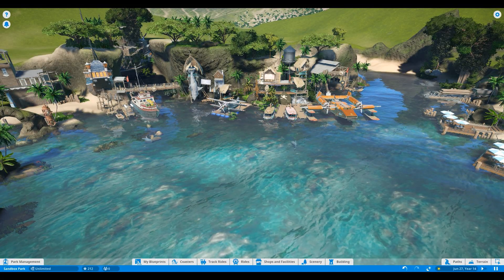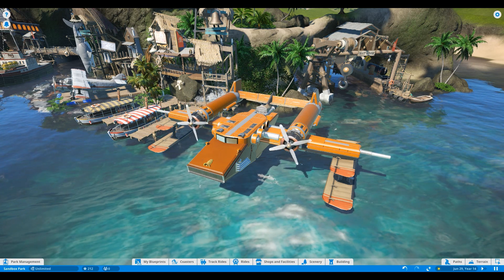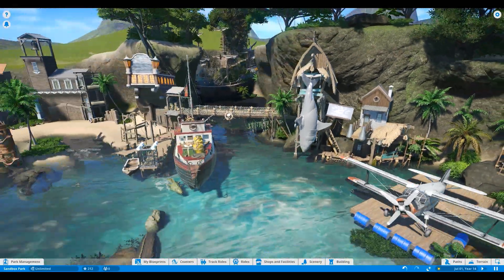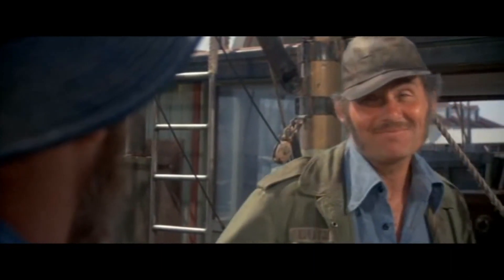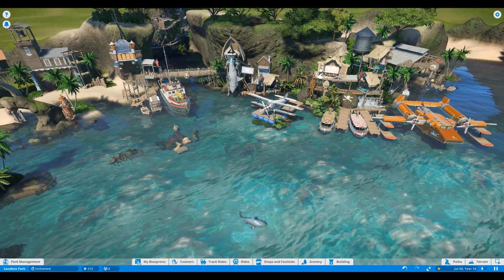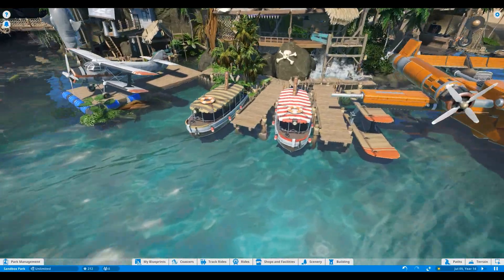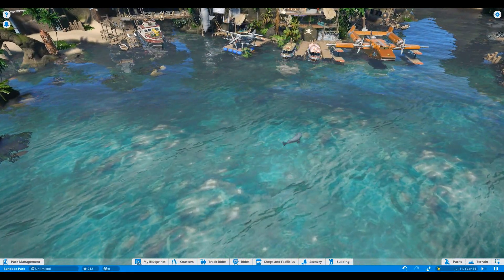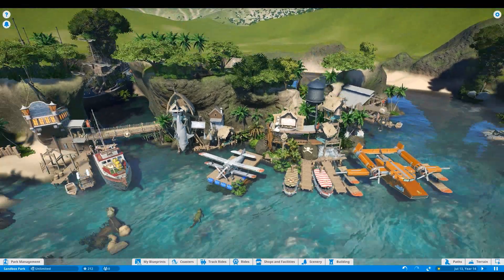Mermaid Lagoon | Sea Duck Overhaul | Planet Coaster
Hey guys! In this short clip, we show off the new and improved Sea Duck! Now it has actually working propellers and I have added some landing boards as well.

- Sdanwolf